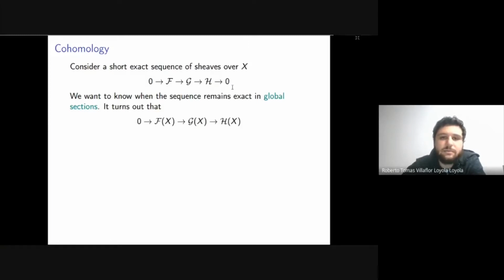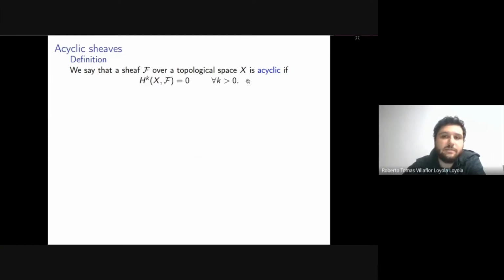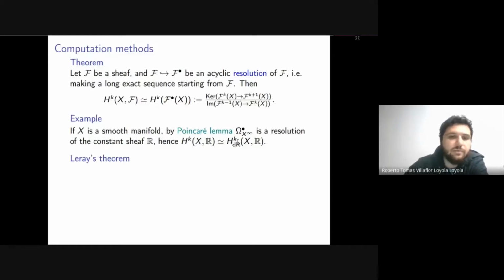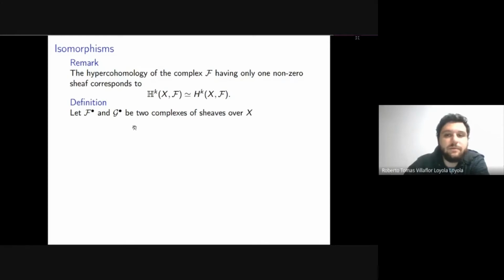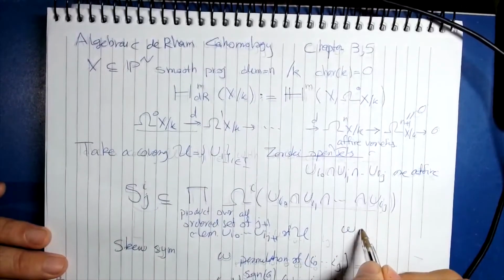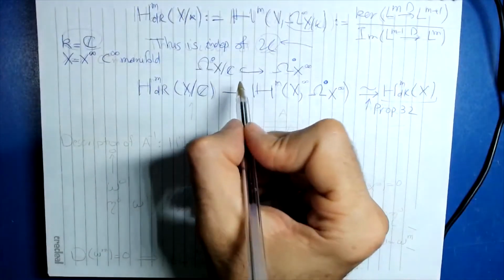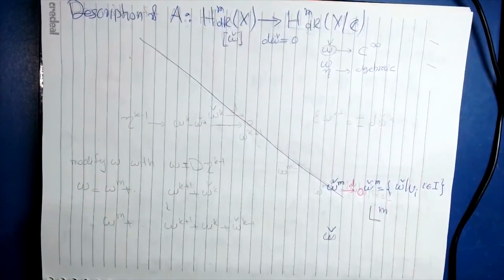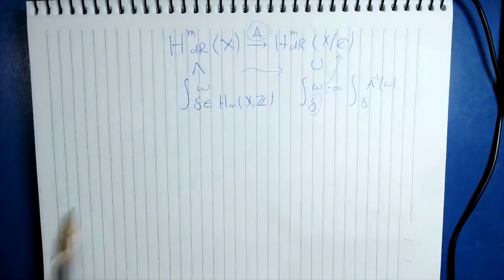33º CBM - Cursos Avançados - A Course in Hodge Theory through Periods of Algebraic Cycles - Aula 1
Titulo: A Course in Hodge Theory through Periods of Algebraic Cycles
Palestrantes: Roberto Villaflor (IMPA) & Hossein Movasati (IMPA)